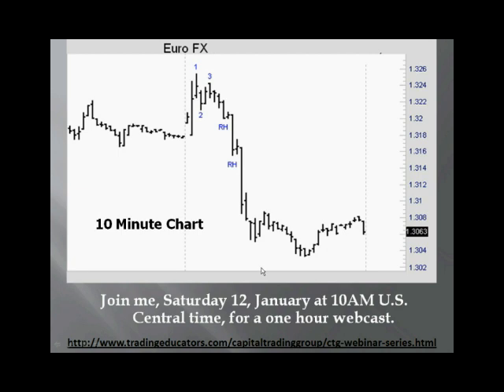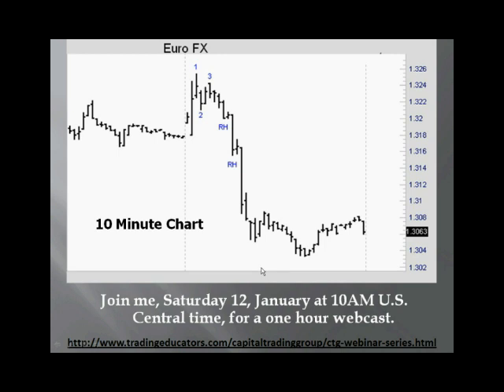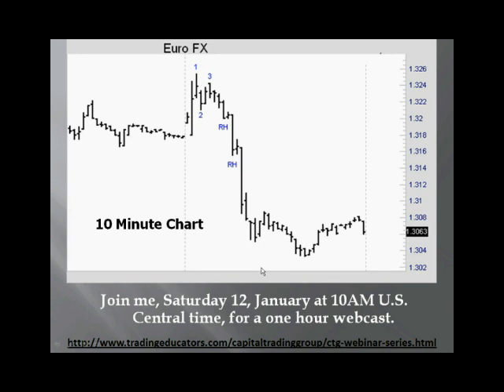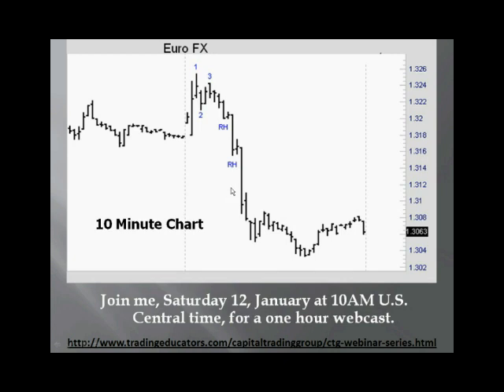ASK JOE - Euro FX - January 2013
This week Trader Joe Ross talks about the Euro FX.  Here is the link to sign up for the free Capital Trading Group webinar

Joe Ross answers your questions about trading and the economy!

Joe Ross has been trading and investing for over 5 decades. In addition to trading, Joe also teaches his secrets of how to be successful in the markets. Every week Joe will answer questions that YOU have sent in, so be sure to tune in!